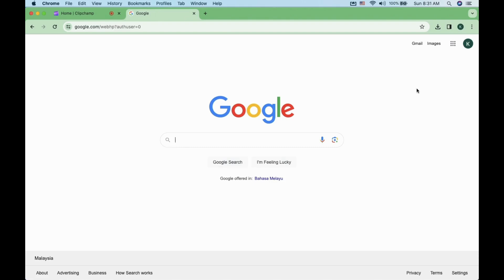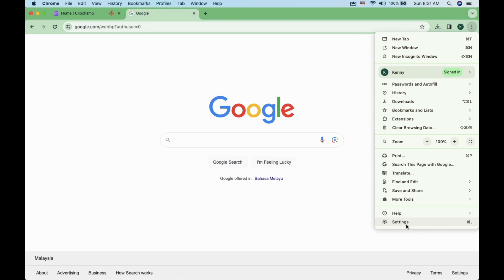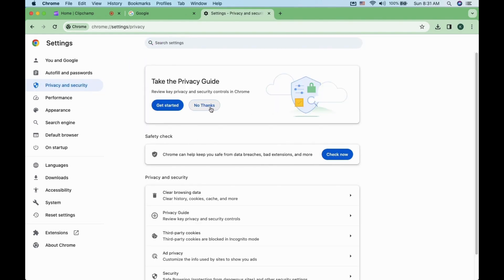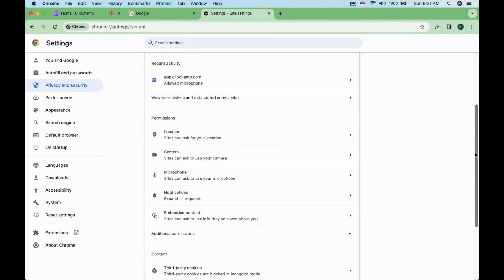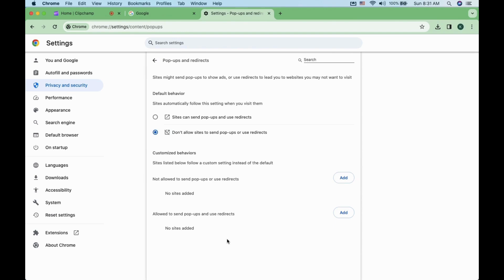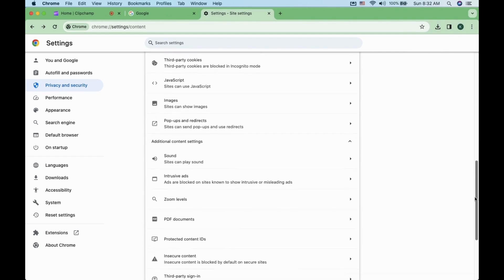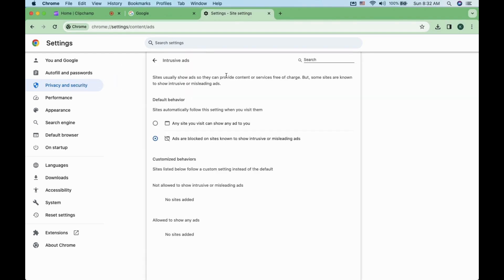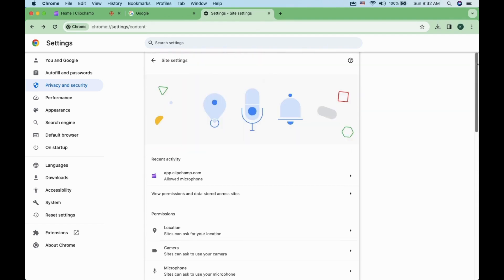How To Disable Ad Blocker In Google Chrome On Laptop/PC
In this video, I will show you how to disable ad blocker in google chrome.

On your chrome browser, go to the top right corner and click on the 3 dots. Look for settings at the bottom of the menu.

Once you are in the settings menu, look for privacy and security on the left side. Click on it. Scroll down and click on site settings.

Scroll all the way to the bottom and click on “pop-ups and re-directs”. Select “sites can send pop ups and redirects”.

There is one more step after this. Click the back button at the top.

Click on the additional content settings.

Scroll down a little bit and click on “intrusive ads”. Now select “any site you visit can show any ad to you”.

That should be it. Also remember to disable any chrome ad blocker extensions you may have downloaded.

Disabling ad blocker in Google Chrome tutorial
How to turn off ad blocker on Chrome for laptop
Step-by-step guide to disabling ad blocker in Chrome on PC
Removing ad blocker from Google Chrome explained
Tips for deactivating ad blocker in Chrome on laptop or PC
Disabling ad blocking extensions in Google Chrome tutorial
How to stop ad blocker on Chrome for desktop computer
Chrome ad blocker deactivation process explained
Turning off ad blocker on Google Chrome for computer
Disabling ad blocker in Chrome on desktop walkthrough